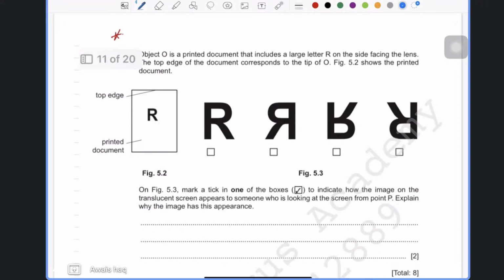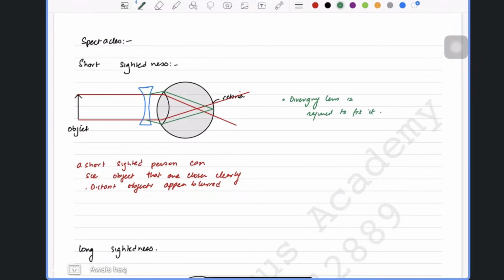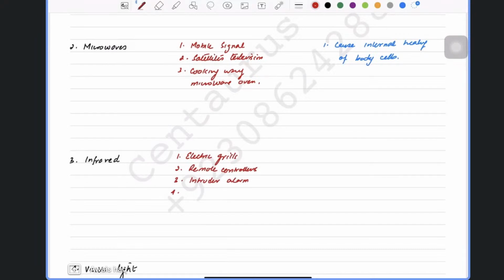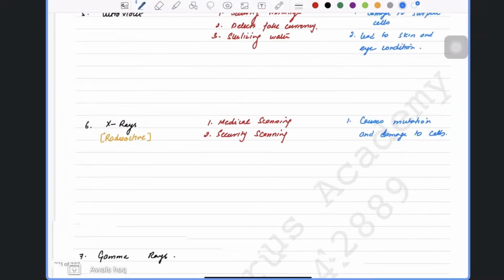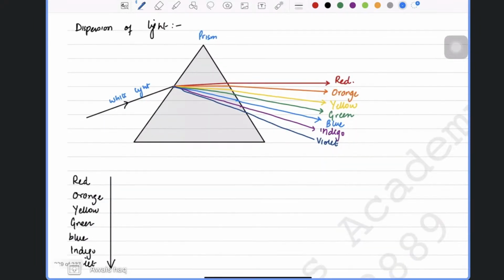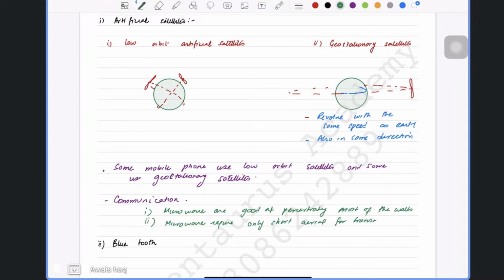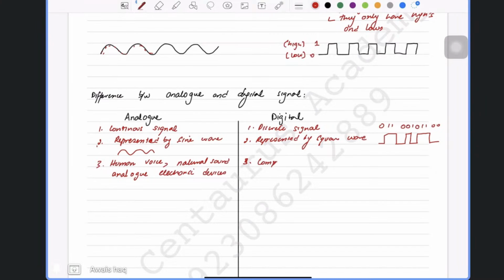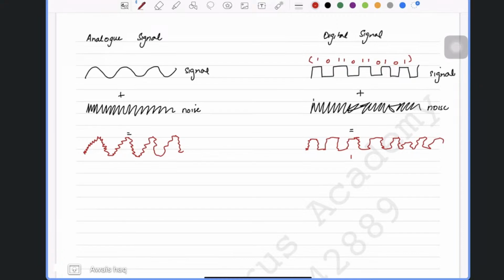[IGCSE 0625 Crash 2023] Optics and Em Spectrum lecture 2